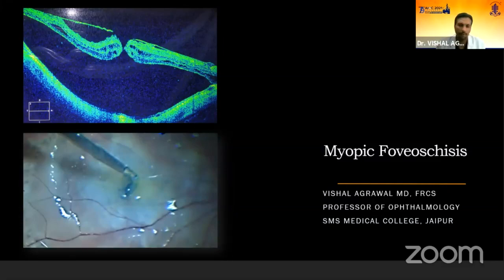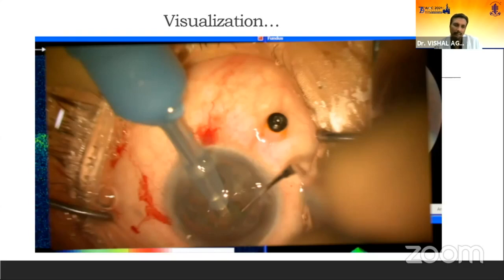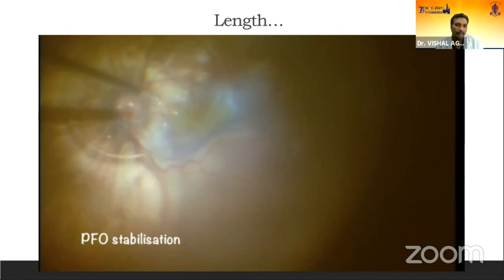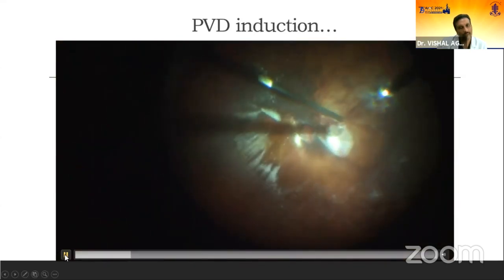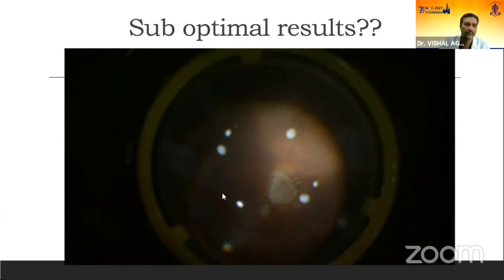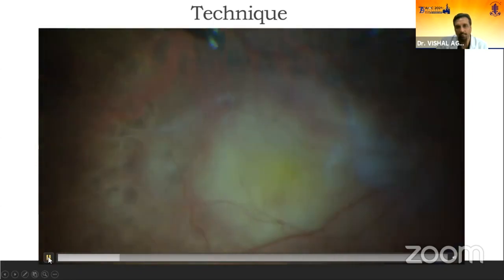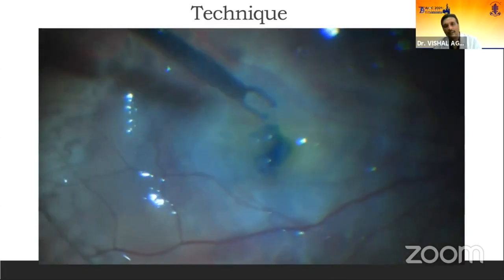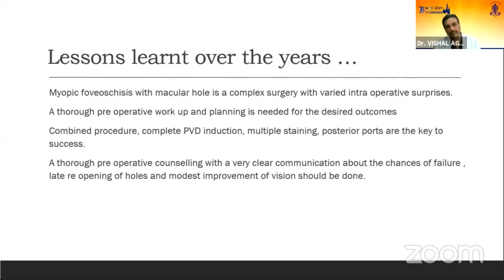AIOC2021- IC153 - Topic - Dr VISHAL AGRAWAL